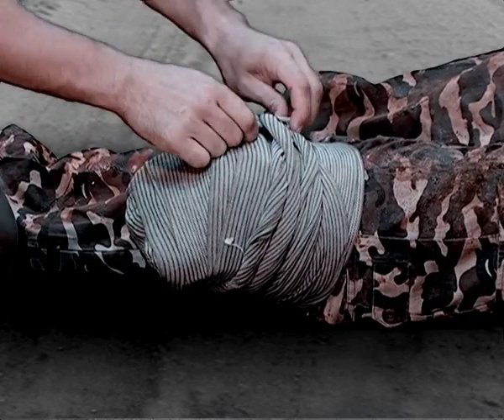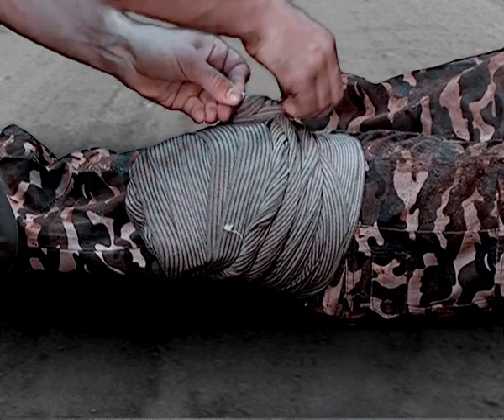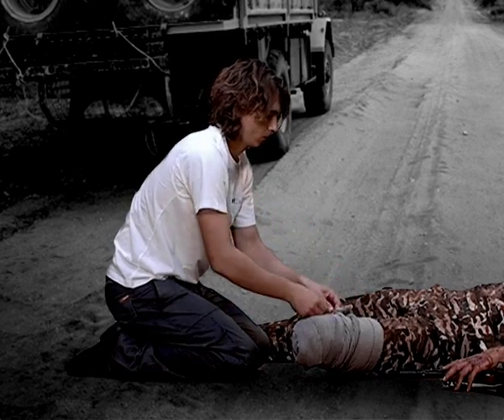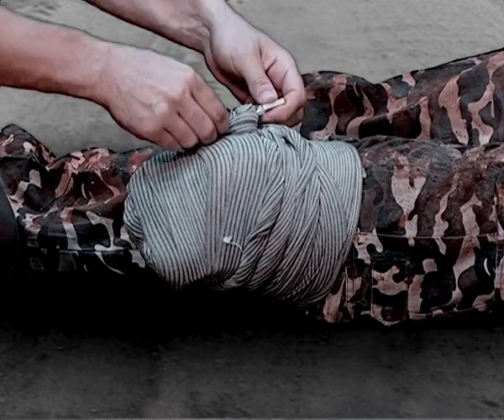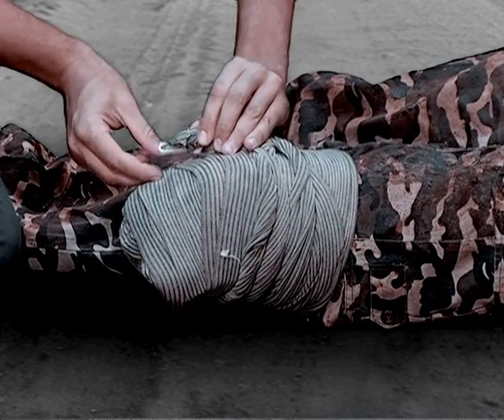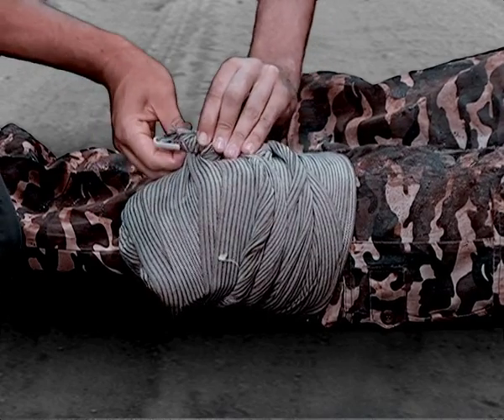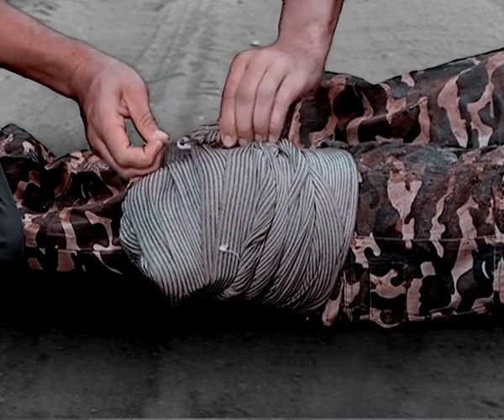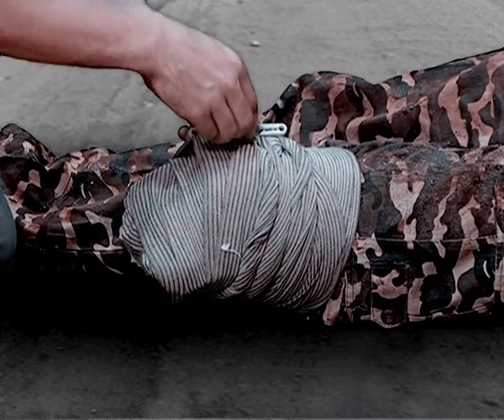THE EMERGENCY BANDAGE - Leg Amputation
Military Abdominal/Large Area Wound Dressing
Designed for treating a wide variety of large wounds, including wounds in the abdomen and those with exposed organs or requiring the maintenance of moisture at the wound site, the Multi Bandage incorporates the innovative features of the entire Emergency Bandage series plus adds a unique moisture-sealing plastic sheet to the 20" x 20" bandage pad of the Military Abdominal Field Dressing. The Closure Bar secures the Wrapping Leader in a simple, fast and familiar movement. Other unique features include the Stop & Go release, providing controlled application of the bandage without the risk of unravelling, and the Handle Loop, a fold at the end of the Wrapping Leader that maintains placement of the pad and aids proper positioning on the wound site. For self-application, the Handle Loop facilitates correct bandaging. The bandage is double vacuum packed to ensure its integrity and sterility while tear notches opposite each other on the outer packaging enable easy opening.
The Moisture Seal is a non-adherent plastic sheet that seals in and maintains moisture and the trapped cooling effect on a wound that has been doused with water. In cases of exposed organs, the moisture prevents the formation of adhesions. Attached on the four corners of the pad, the Moisture Seal opens with the bandage pad to cover a 60 x 60 cm wound site. In situations that do not require the Moisture Seal, the sheet can easily be detached from the bandage, allowing the bandage to be used as needed.